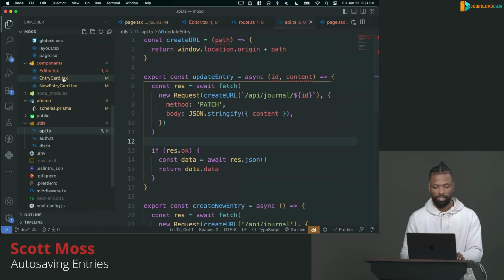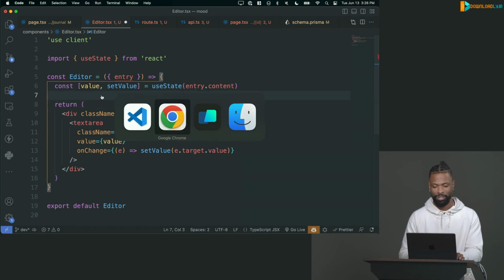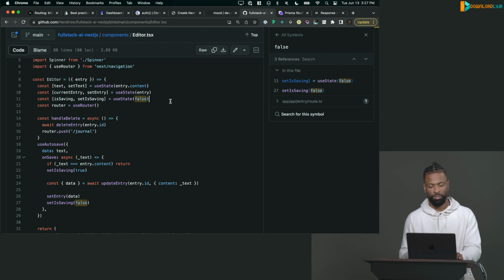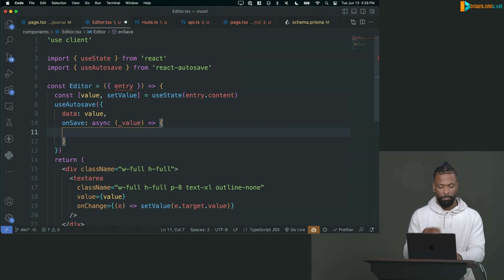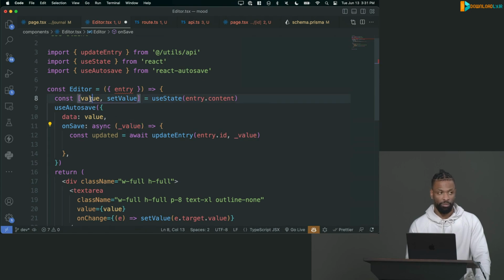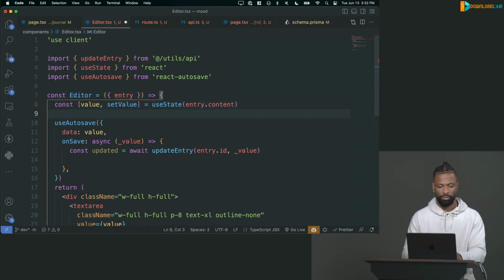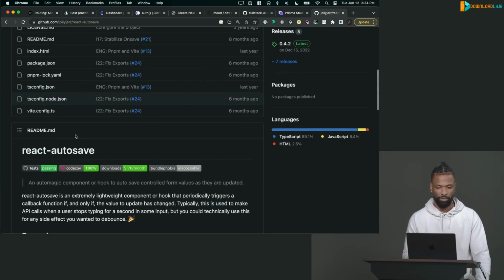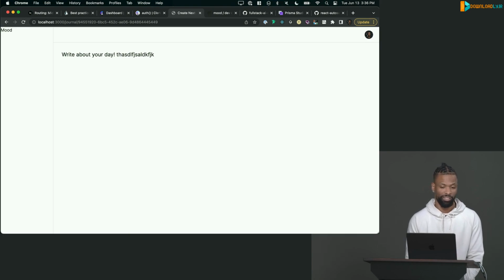24 Autosaving Entries